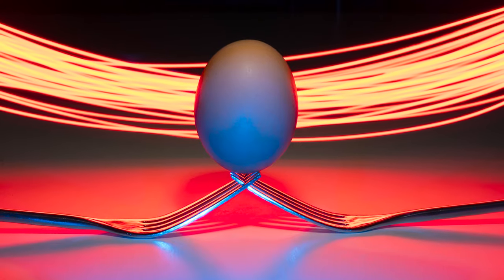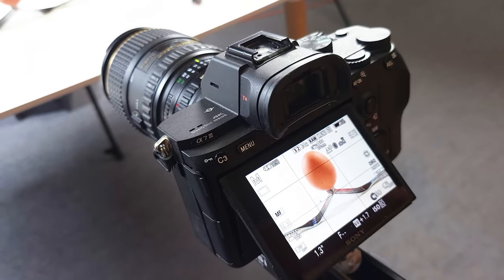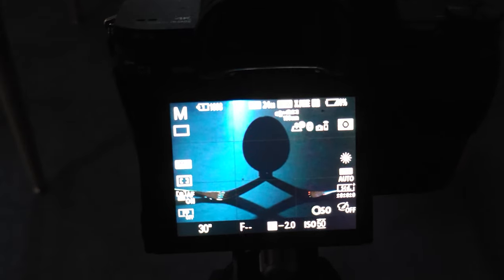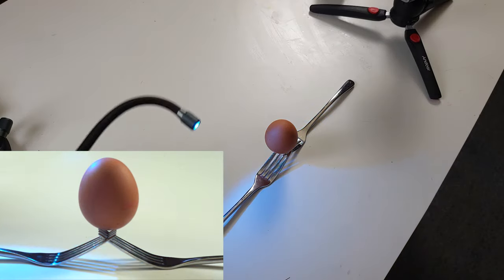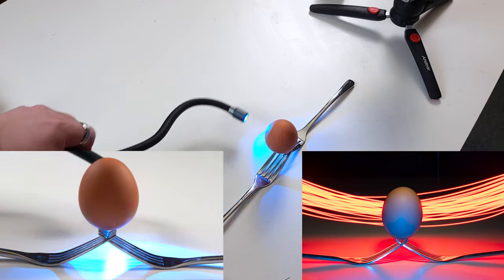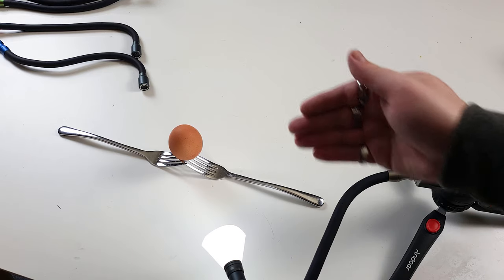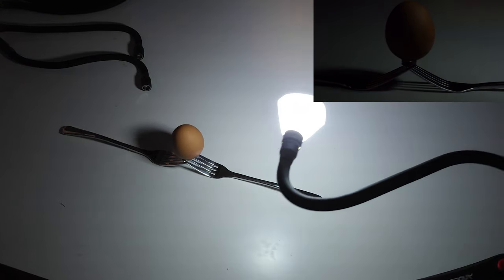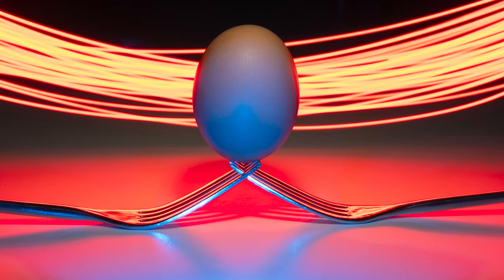Long exposure Light painting Tutorial - Creative Egg Photography!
In this light painting tutorial we're having fun creating colourful versions of a classic still life image. We're using the Adaptalux Studio Lighting Arms to paint colourful light into our scene and experiment with the effects of long exposures!

Chapters:
00:00 Introduction
00:55 Starting Shot
01:38 Long Exposure
03:17 Light Painting
07:41 Extra illumination
09:42 Conclusion